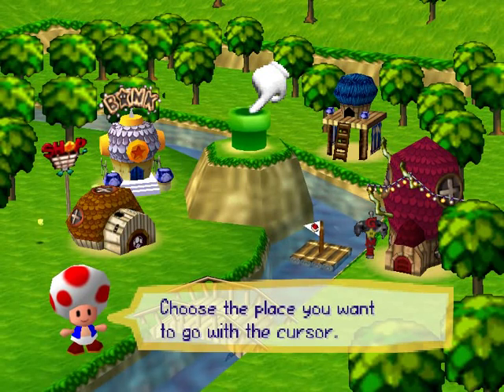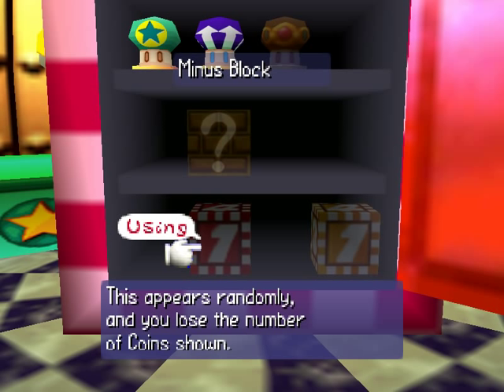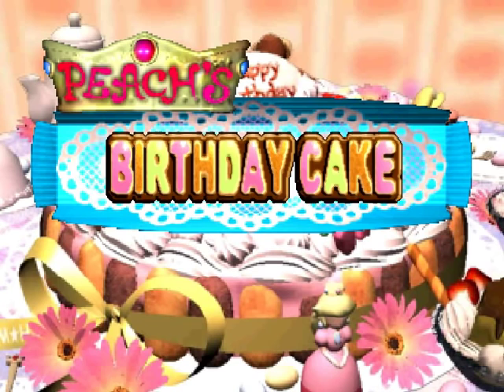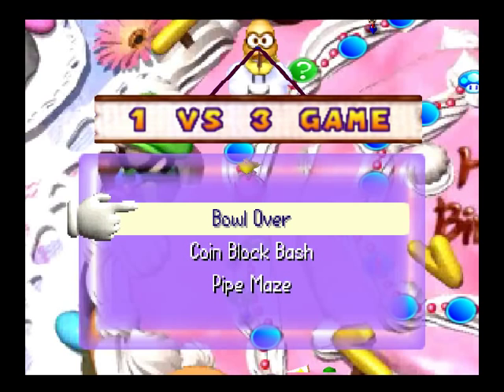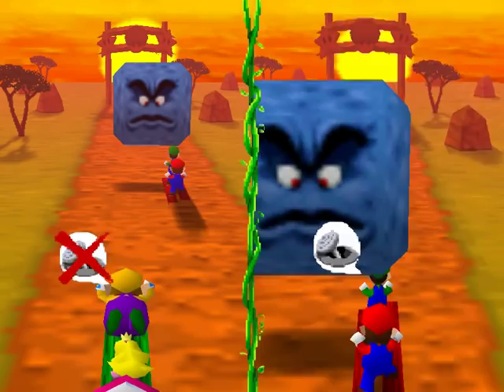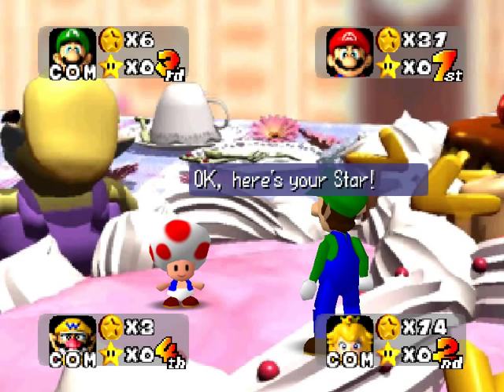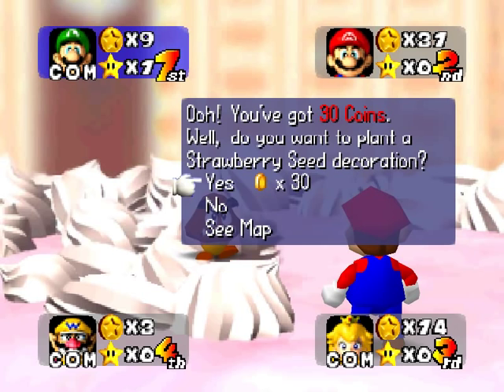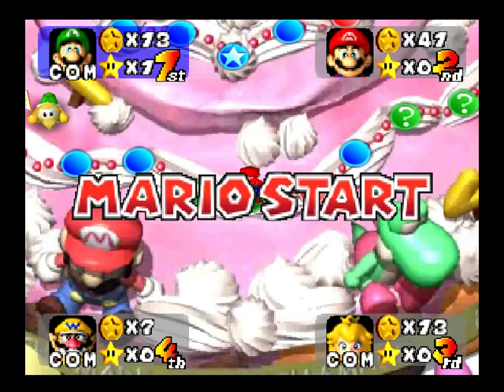Let's Play Mario Party #13 - The Cake is a Lie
Welcome to board number 4! The most random and luck based board in the game!